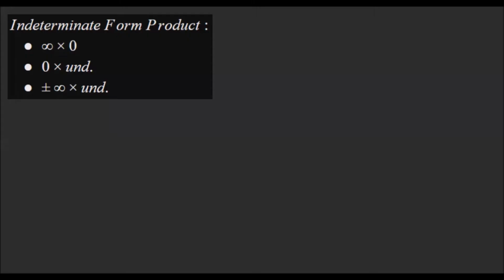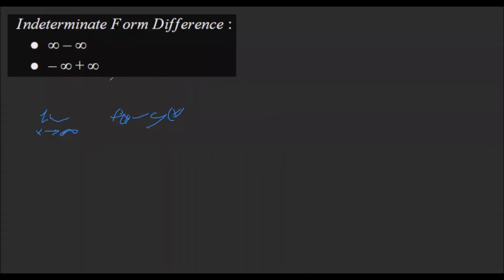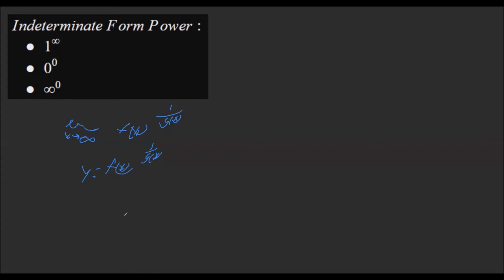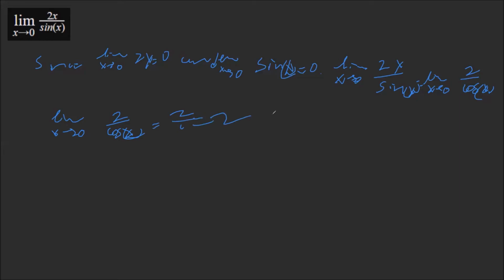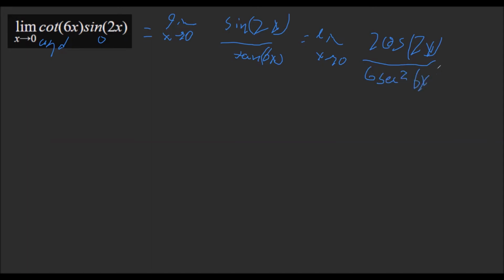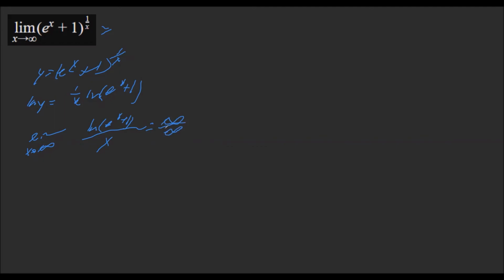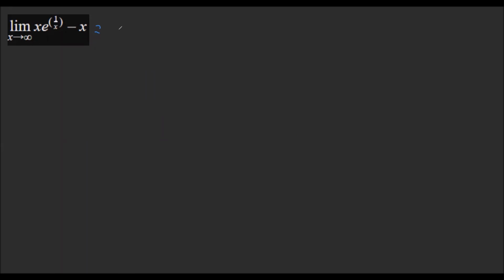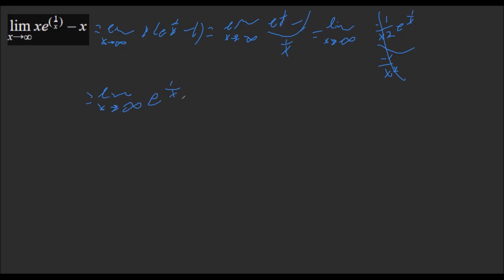L'Hop Advanced: Explanation and Examples | Sam's Calculus Tutorials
To mark the 50th tutoring video on this channel, I've decided to expand on L'Hopital's Rule. Topic featured in AP Calculus BC

Error at 1:56: Cut off saying "hopefully you've learning this is Calc AB"
Error at 12:25 and 16:00: Mixed up the 3rd and 4th practice problems

0:00 - Intro
0:19 - Background Info
1:04 - Indeterminate Quotients
1:57 - Indeterminate Products
3:30 - Indeterminate Differences
5:26 - Indeterminate Powers
7:41 - Quotient Practice Problem
9:22 - Product Practice Problem
12:25 - Power Practice Problem
16:00 - Difference Practice Problem